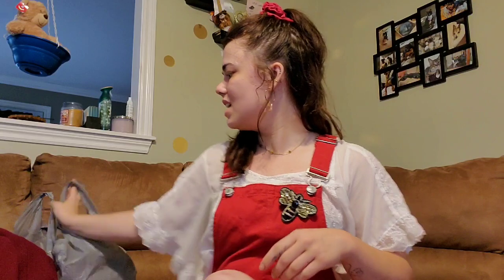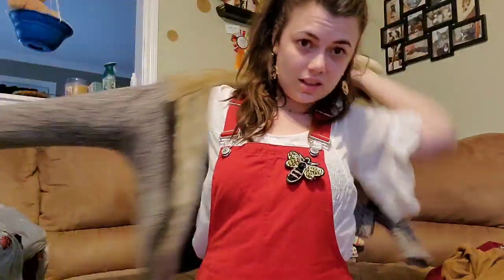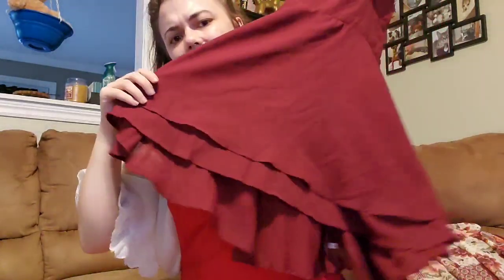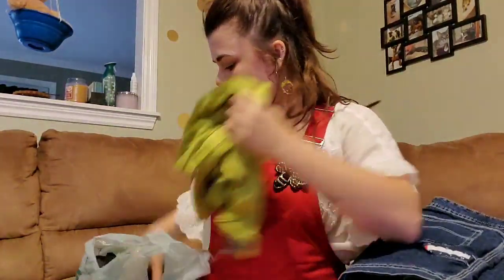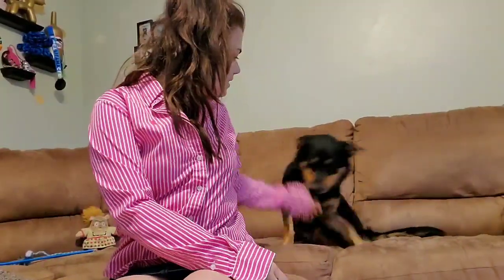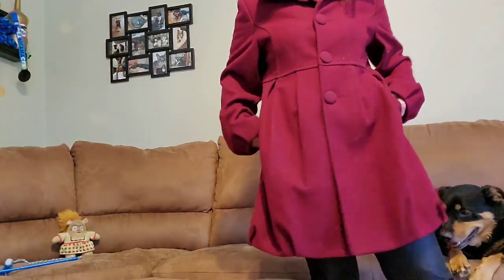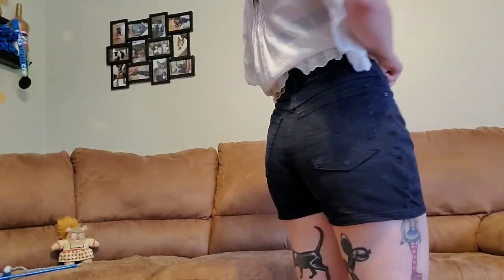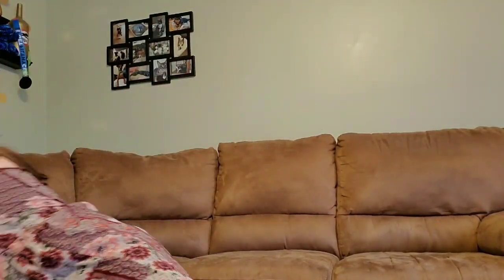Try On $1 Sale Thift Haul - August 2019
Sometimes I film and don't upkoad it, sometimes I don't film. Here's me actually doing both! I hit up a one dollar sale, a favorite thrift store, and a fove dollar bag sale garage sale. This is the first part.

What's your favourite piece I bought?

xx Megs